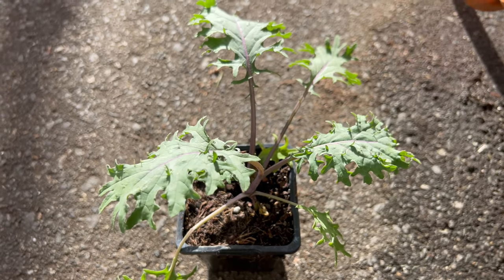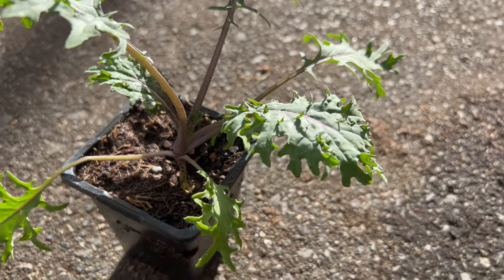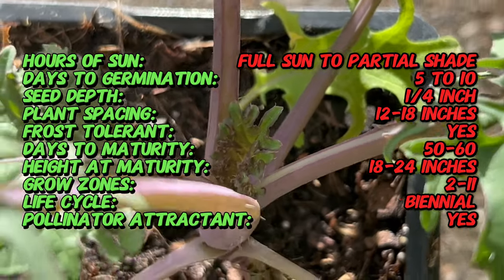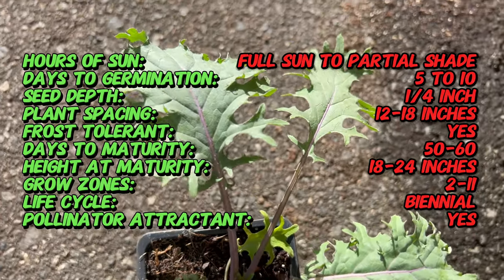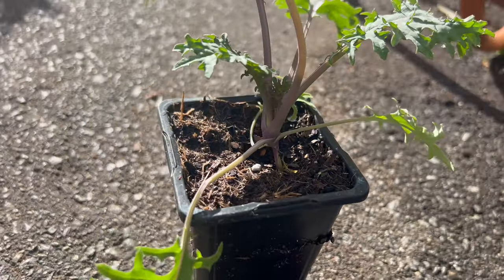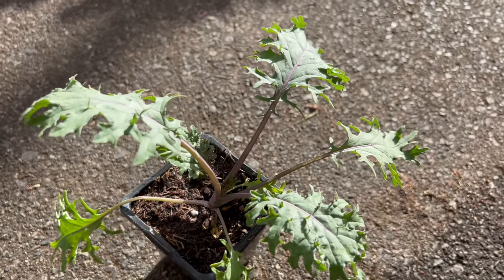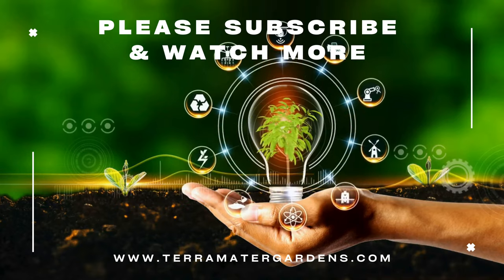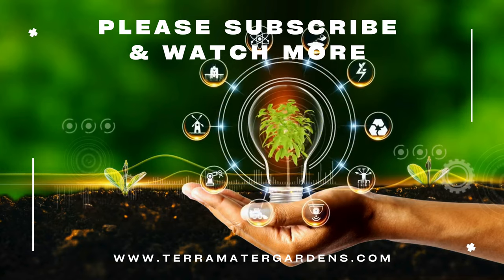Growing RED RUSSIAN KALE: Quick Tips for (Brassica oleracea var. acephala 'Red Russian')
Discover essential tips for cultivating Red Russian Kale, scientifically known as Brassica oleracea var. acephala 'Red Russian', in just 2 minutes! Learn about its growth requirements, harvesting techniques, and care methods to ensure a plentiful supply of nutritious and delicious greens. Whether you're a seasoned gardener or new to vegetable cultivation, this concise guide provides valuable insights into growing Red Russian Kale successfully. Don't miss out on this quick and informative overview of nurturing this vibrant and flavorful kale variety!

Latin Name: Brassica napus 'Red Russian'
Sun Exposure: Full sun to partial shade
Watering: Regular watering, keeping soil consistently moist
Soil: Well-draining, fertile soil rich in organic matter
Height: 18-24 inches (45-60 centimeters)
Spread: 12-18 inches (30-45 centimeters)
Foliage: Large, deeply lobed leaves with purple veins and frilly edges
Flowering: Produces yellow flowers in its second year
Hardiness Zone: USDA zones 2-11
Life Cycle: Biennial (usually harvested as an annual)
Pollinator: Attracts pollinators with its flowers
Growth Rate: Fast

Maintenance: Low
Uses: Edible leaves can be harvested for salads, smoothies, or cooked dishes.
Growing Tips: Plant seeds directly in the garden or start indoors and transplant after the last frost. Provide consistent moisture and fertilize regularly. Harvest outer leaves to encourage new growth. Protect from pests such as cabbage worms.